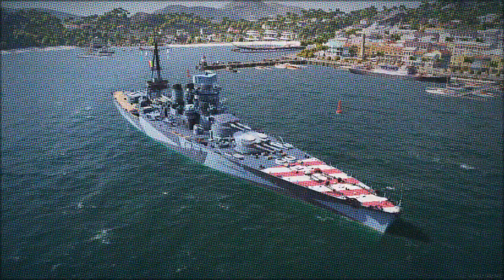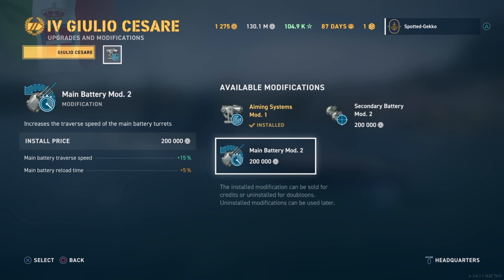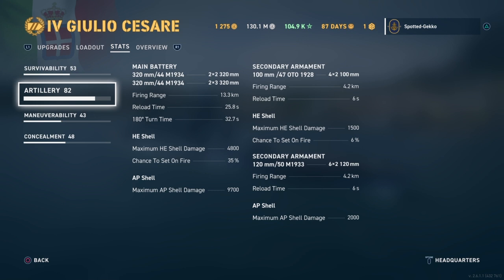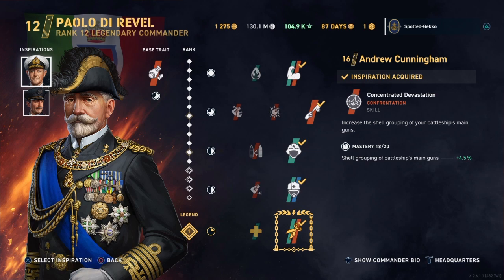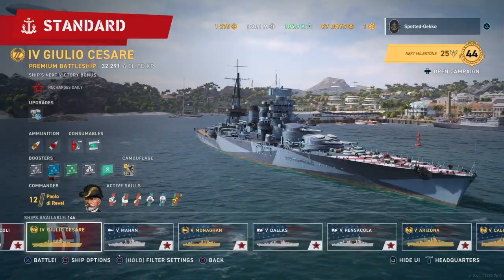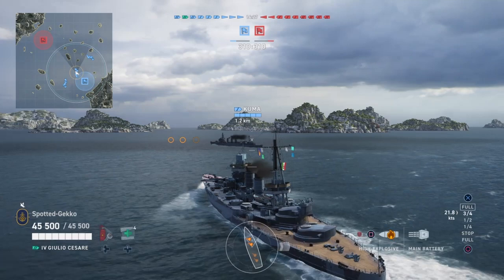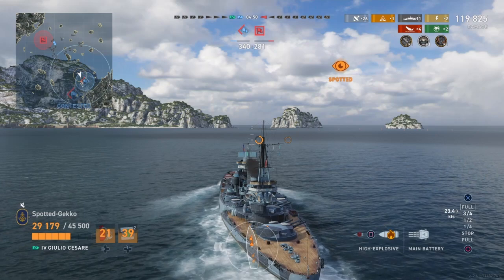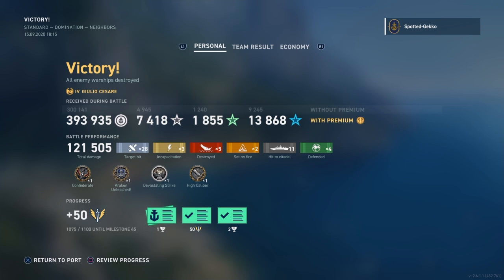Giulio Cesare (Revel build) - World of Warships Legends - Guide & Gameplay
World of Warships Legends - Giulio Cesare (Revel build) - Guide & Gameplay

World of warhips legends: In this session I play the new tier 4 Italian battleship Giulio Cesare. This ship is a beast. I look at eh stats, upgrade slot, consumables and the commander of choice Paolo Revel. I then take the ship out on a standard match. The match show the power of the Cesare quite well. 123 000, 11 citadels and 5 sinking. Enjoy!

SpottedGeckoGamer